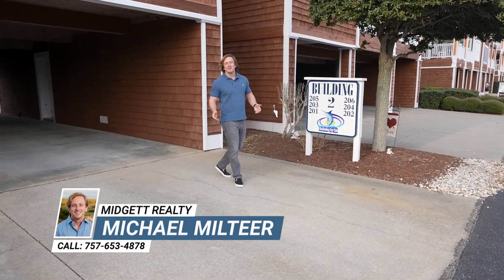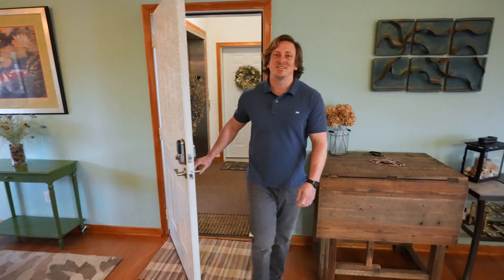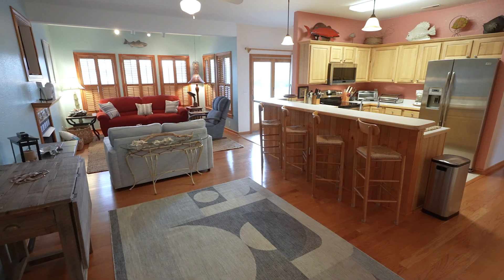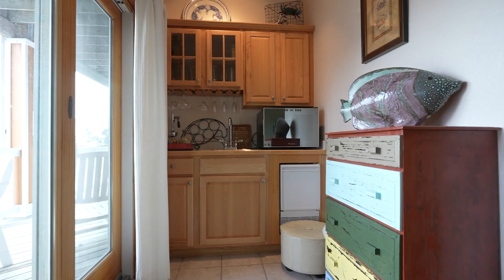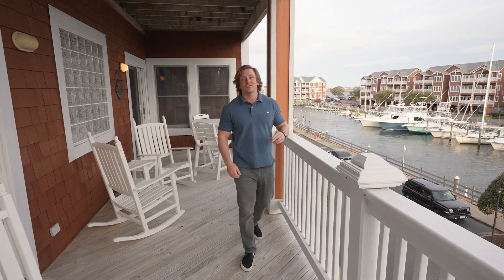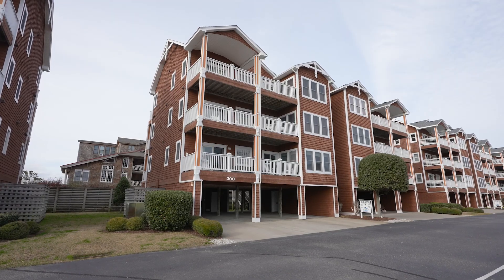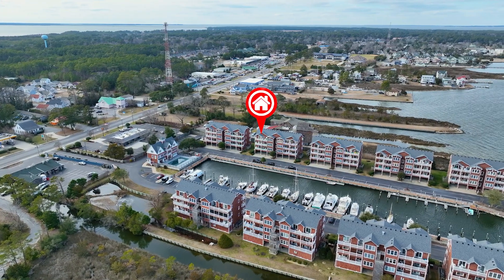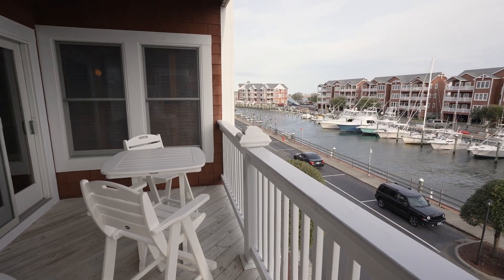Coastal Living with Sweeping Water Views and Modern Amenities at 203 North Bay Club Dr. Manteo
Step into "Seas the Bay" where the luxury of coastal living seamlessly blends with the laid-back charm of the beach lifestyle. Perfectly situated along the serene Scarboro Creek and leading into the picturesque Shallowbag Bay, this well-maintained second-floor condo is your tranquil haven, complete with modern conveniences and stunning waterfront views. The heart of this home lies in its open concept living area, which effortlessly connects the kitchen, dining, and living spaces, making it perfect for entertaining or enjoying peaceful moments. Three spacious bedrooms and two and a half bathrooms provide ample comfort for family and guests, with elegant hardwood floors throughout adding a layer of natural beauty and sophistication. The kitchen shines with stainless steel appliances and is complemented by a chic wet bar area, setting the stage for memorable gatherings. The screened porch for savoring the coastal breeze, while two private decks provide serene spots for relaxation, showcasing the waterfront lifestyle. Convenience is key with elevator access to all floors, eliminating the hassle of stairs, alongside two covered parking spots and a private storage room. The community pool and waterfront docks, fully equipped gym in the clubhouse, complete with pool tables, ensures entertainment and fitness are just steps away from your door and is a short drive from four public beach accesses in Nags Head, making beach days effortlessly accessible. A unique feature is the popular Stripers Bar and Grille located on the property, where every seat boasts a water view, offering a dining experience like no other. This prime location isn't just perfect for those seeking a personal retreat; it also represents a fantastic investment opportunity in a high-demand vacation rental market. The convenience of nearby grocery stores, restaurants, and activities, coupled with the close proximity to Shallowbag Bay Marina and Historic Downtown Manteo, enriches the living experience further. Daily boat tours, historical sites, and the cultural treasures of Roanoke Island await discovery. "Seas the Bay" is more than a home; it's a lifestyle choice that promises low maintenance, high enjoyment, and the ideal balance of luxury and coastal ease. Whether you're in search of a year-round sanctuary or a seasonal escape, this condo is your gateway to the coastal life you've always dreamed of. Seize the opportunity to make "Seas the Bay" your new home or investment, where luxury living and laid-back vibes exist in perfect harmony.